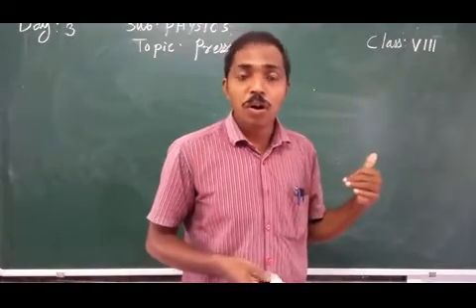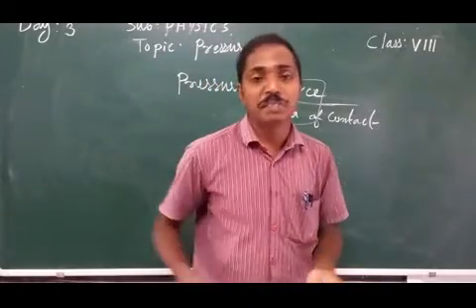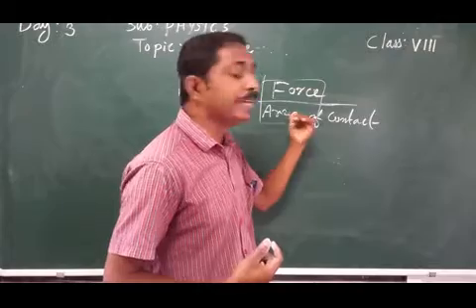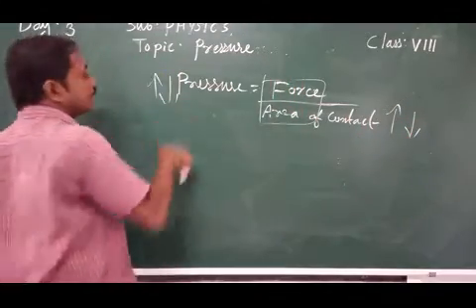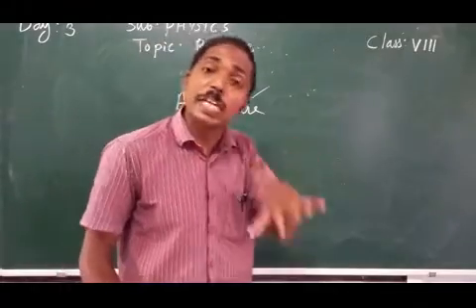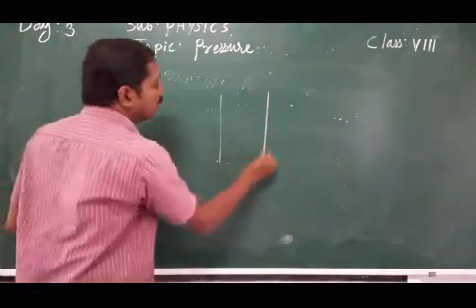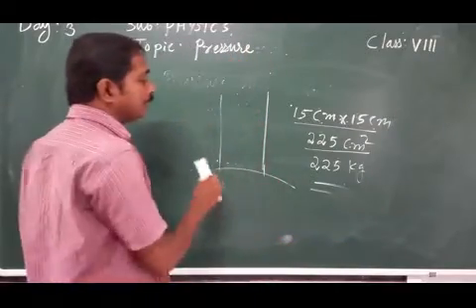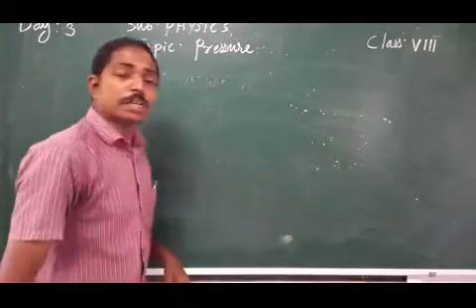DAY 3 PHYSICS CLASS VIII